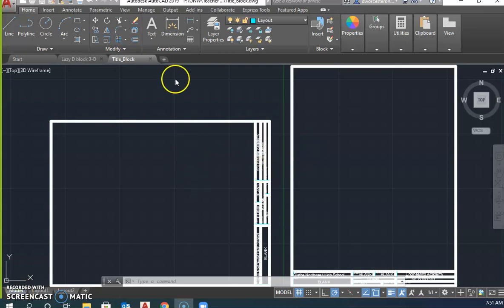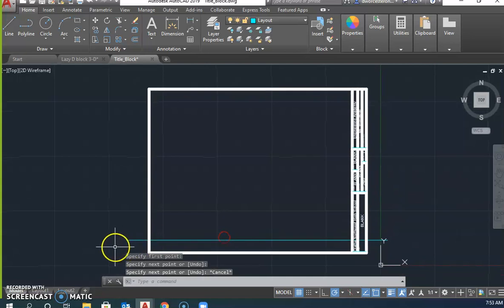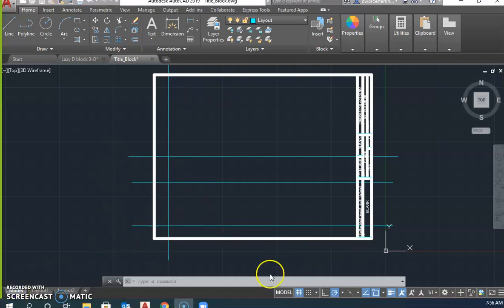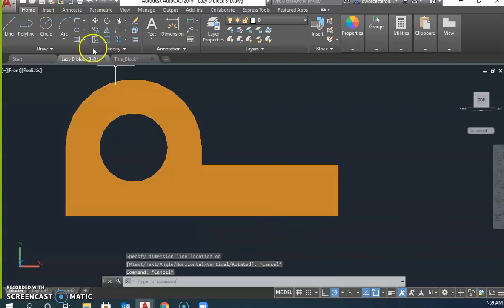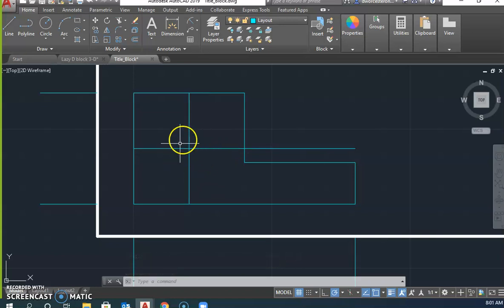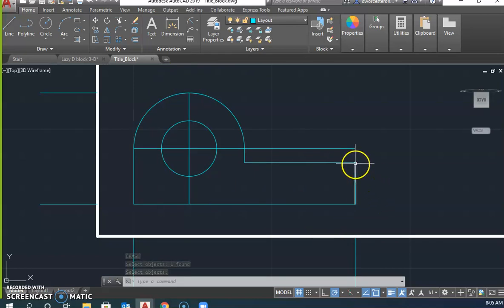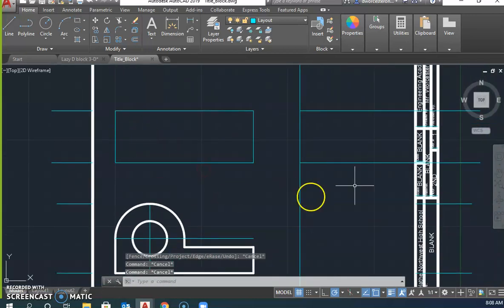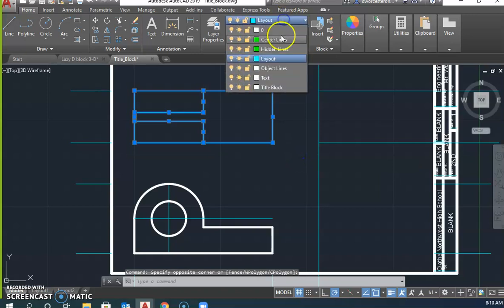Lazy D Block Part 1